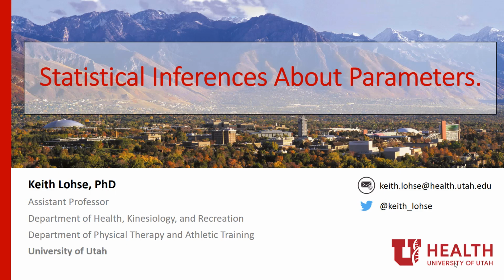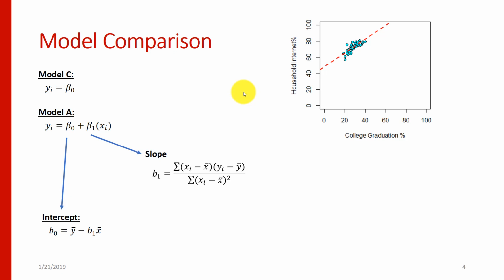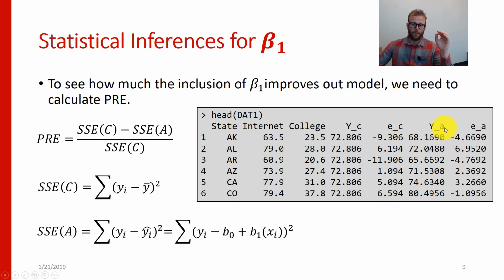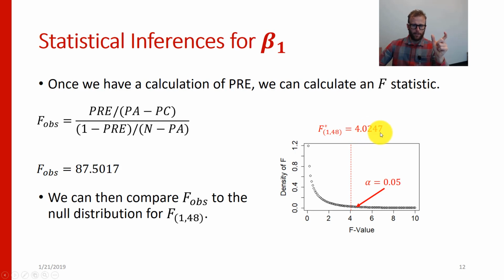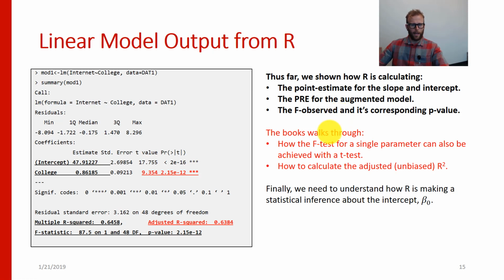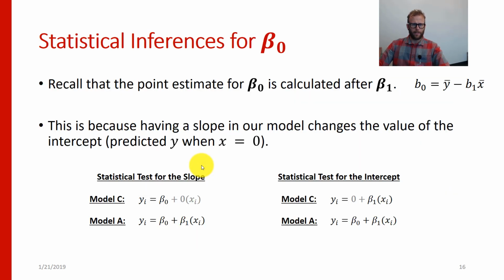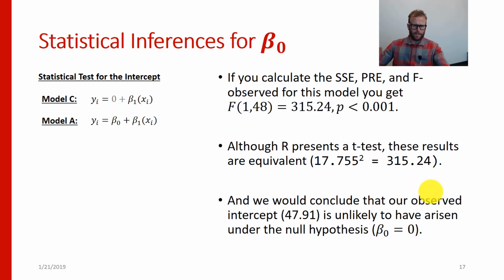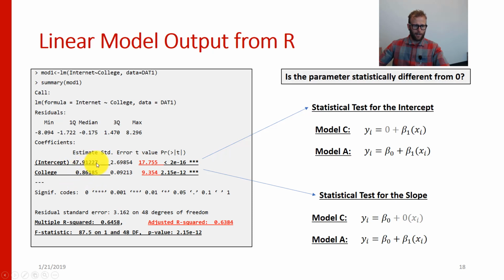Design and Analysis 1: Module 05C